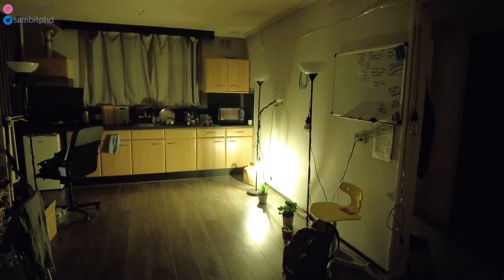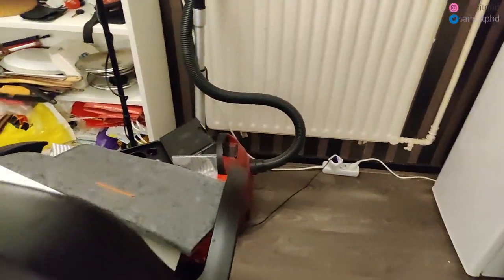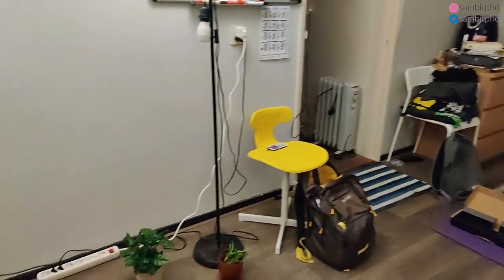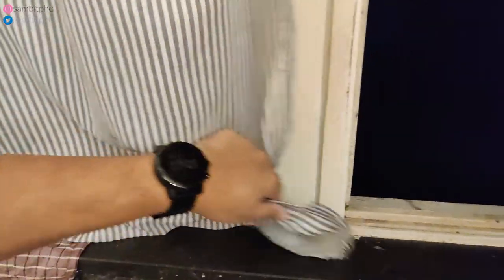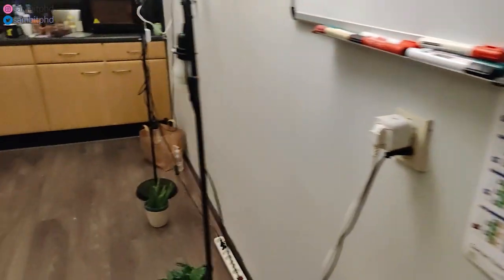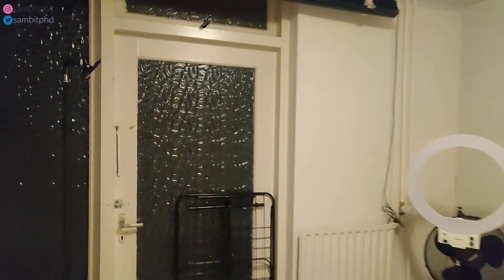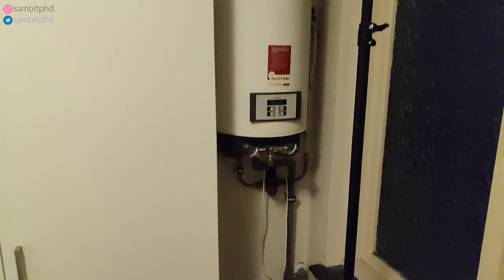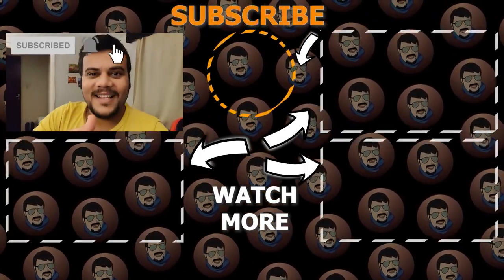My 500 Euros home tour in Netherlands 🇳🇱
Vlog 288 - My 500 Euros home tour in Netherlands 🇳🇱
In this video, I do my house tour in Netherlands where the rent is around 530 € per month. I show all the facilities in the tour inside and outside of the house.

This rented house in Netherlands is in Hekerweg, Valkenburg, Netherlands near Maastricht. It is a 2 room private house with a big living room, kitchen, bedroom, storage, parking and courtyard and an area of around 40 - 45 square meters. This location is 2.5 kms away from the supermarket and 1 km away from the nearest bus stop.

Housing in Netherlands is becoming a rising problem due to the scarcity of houses for searching a house in Netherlands and rising housing prices!

📝📝✔️👉🏽 👉🏽 The Quora Blog to help the incoming students and internationals to the Netherlands:

📝📝JOIN this Facebook group to know more about the life and research in Netherlands
📝📝Follow sambitphd on Instagram to know more about what happened during my first year of PhD and what is happening now!